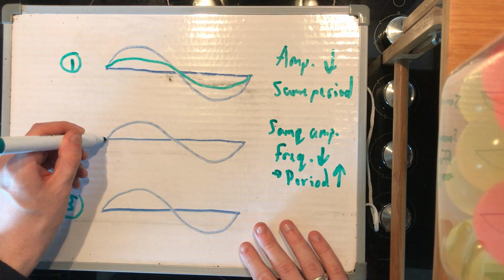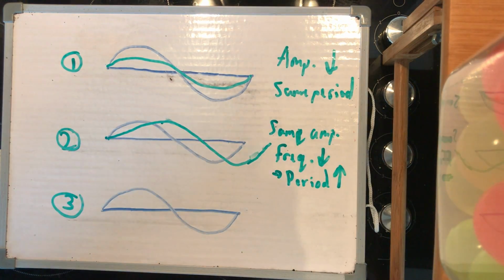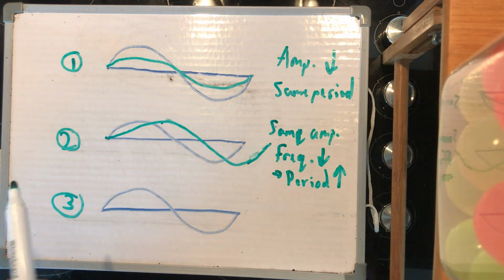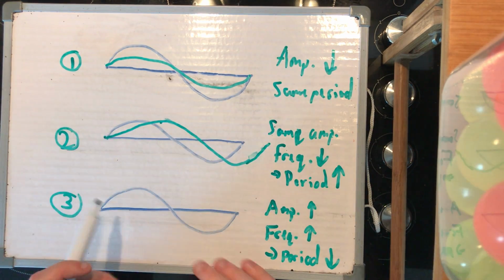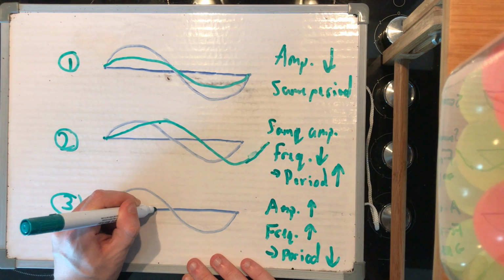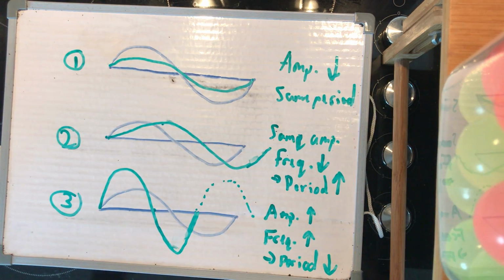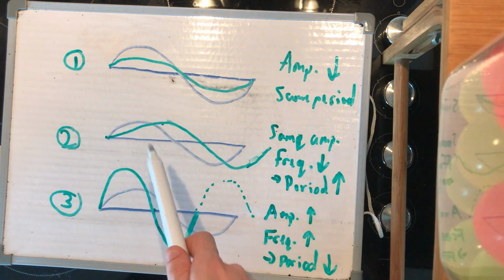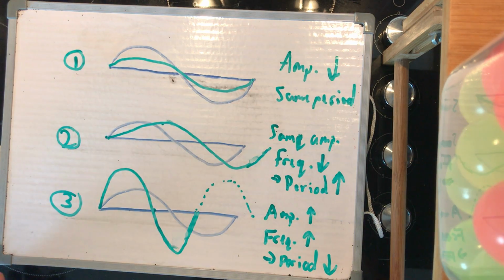Properties of Waves - Drawing Solutions (Tactica Tutorialis)